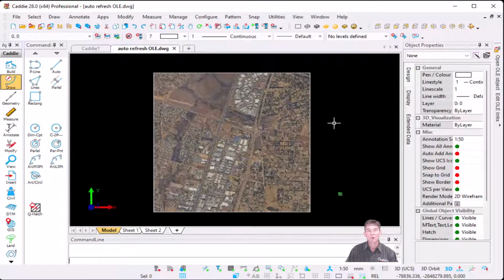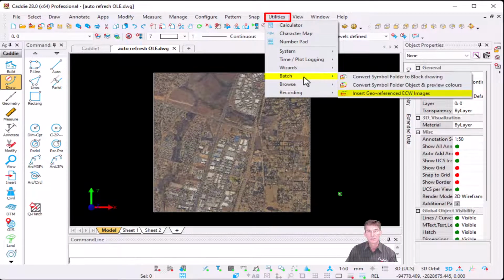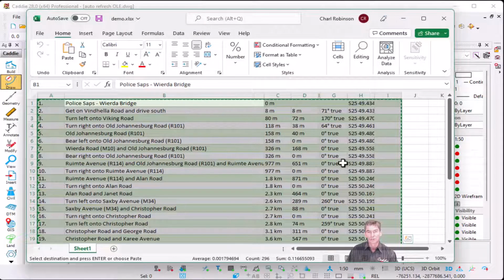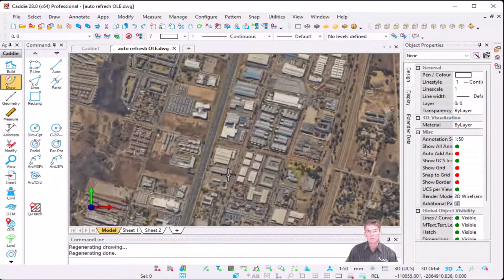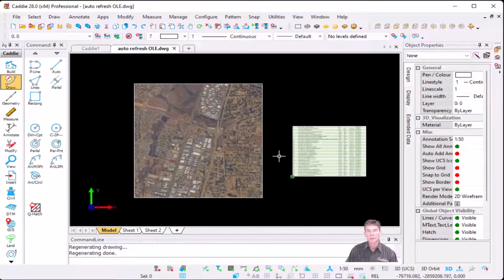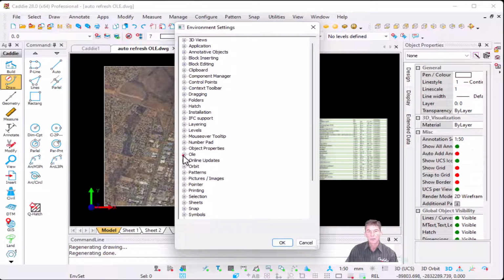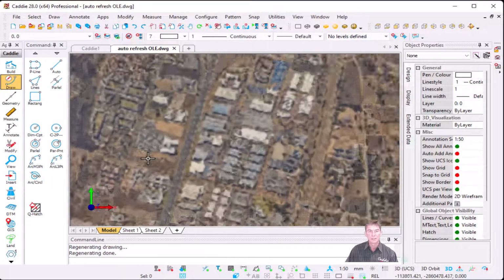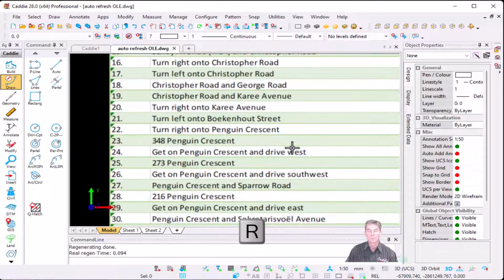4 Large Image and OLE Refresh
Large Image and OLE Refresh

Control the refresh of large ECW/JP2 images and OLE Objects choosing between Auto/Manual for optimised working.